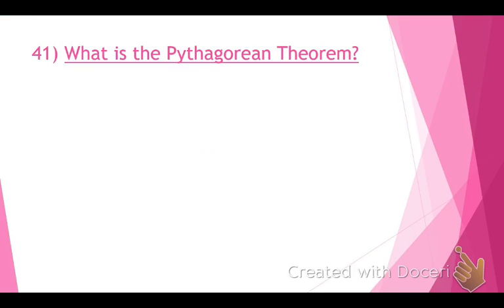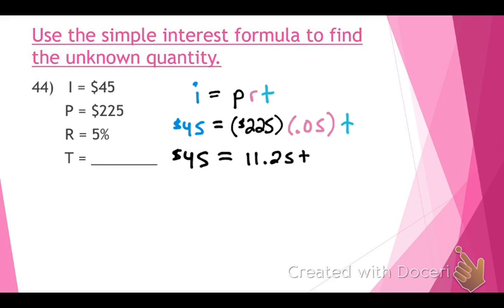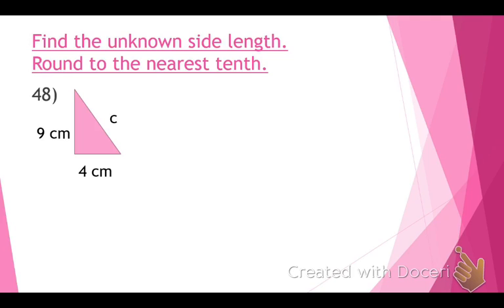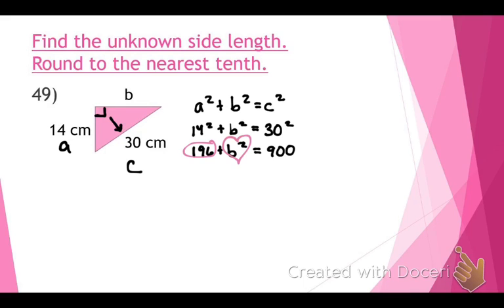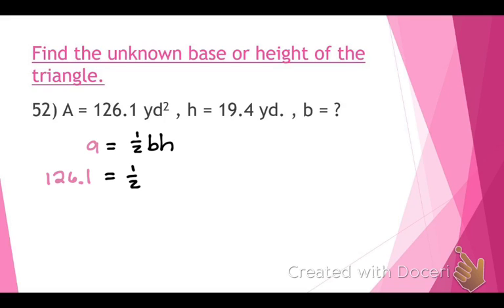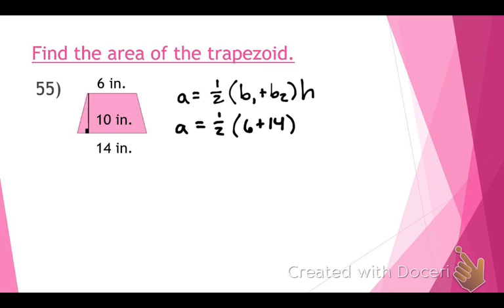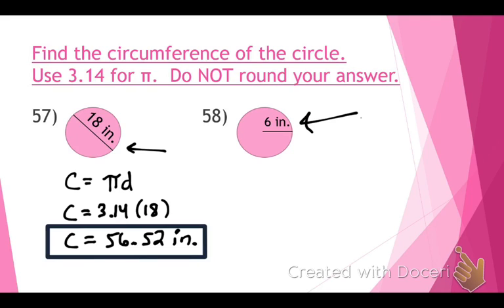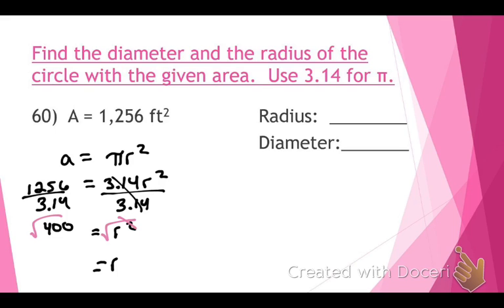Final Review #41-60